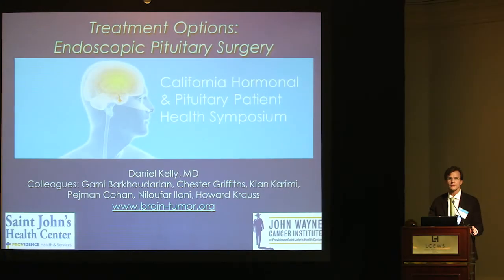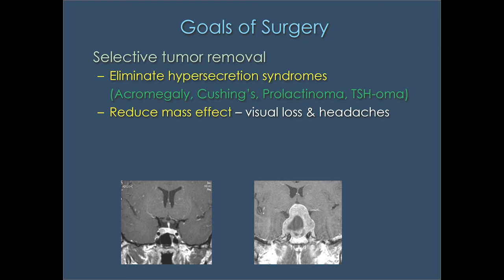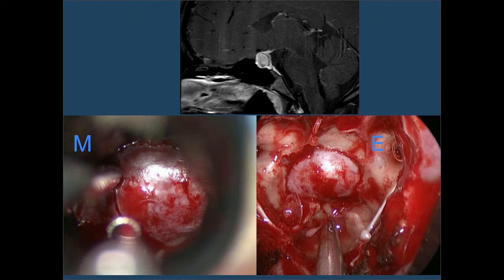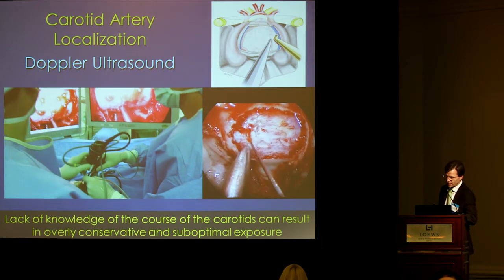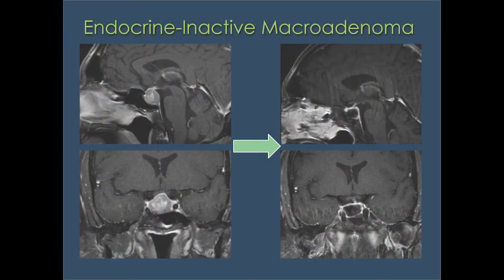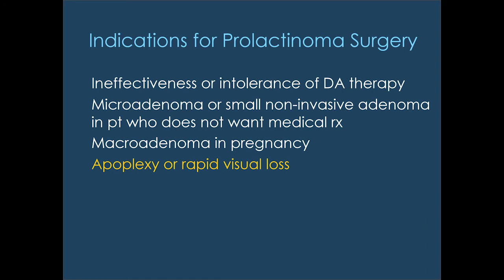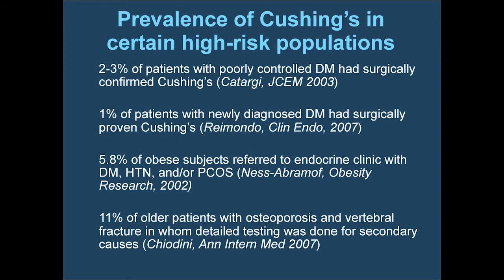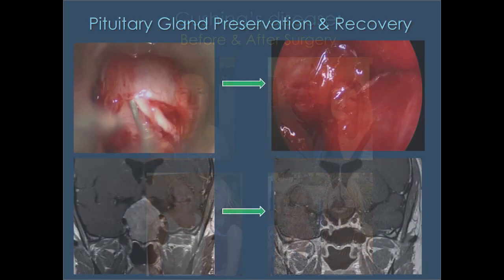Treatment Options: Endoscopic Pituitary Surgery -- Daniel F. Kelly, MD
2015 Pituitary Network Association Conference

Dr. Daniel Kelly discusses the surgical management of pituitary tumors using the endoscopic approach.  He discusses the normal anatomy, the surgical method, success rates and complication rates.